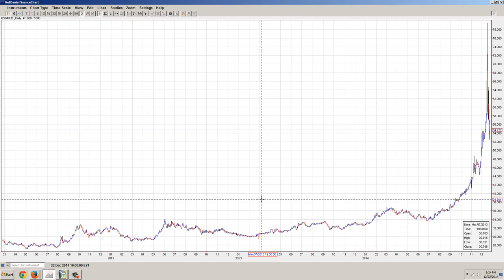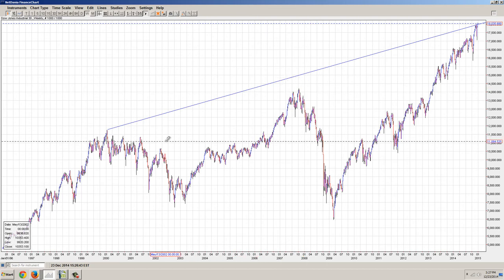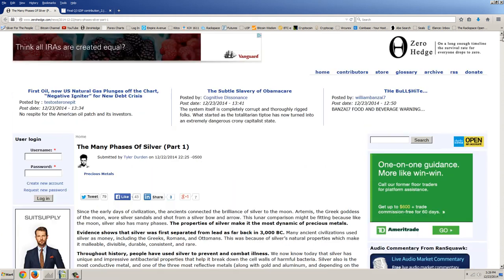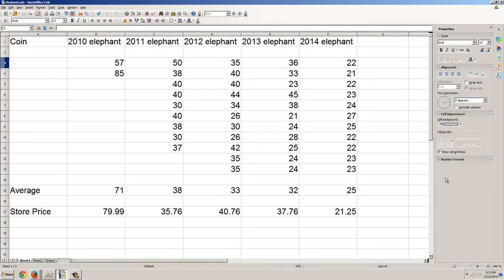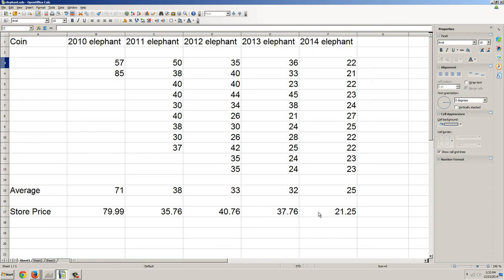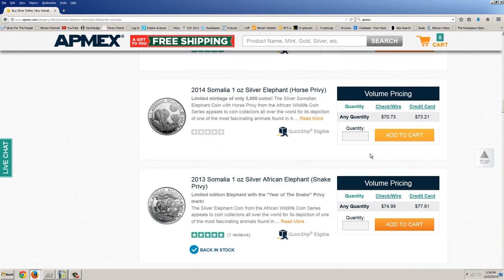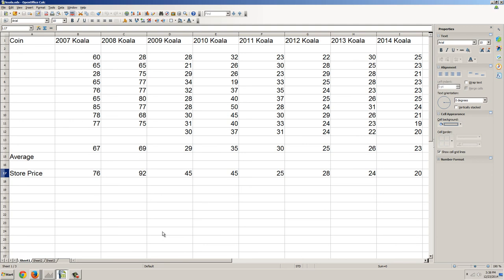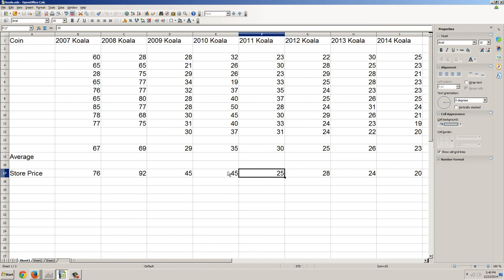Member Update 12/23/14 Numi Review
To get these updates immediately, you can become a member at brotherjohnf.biz